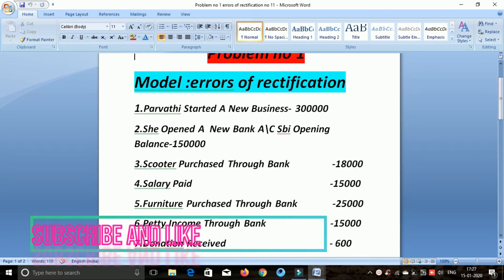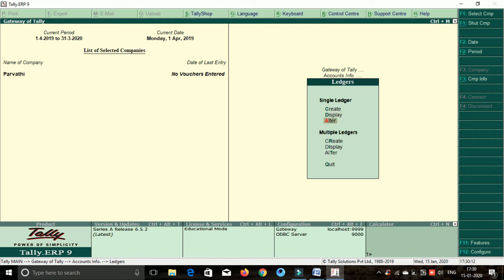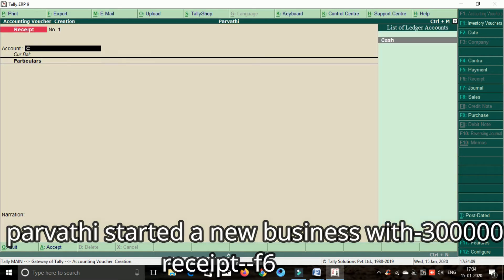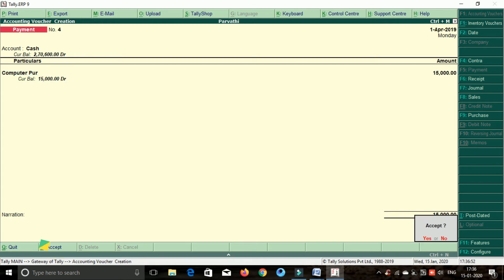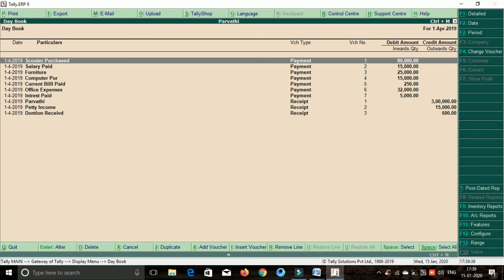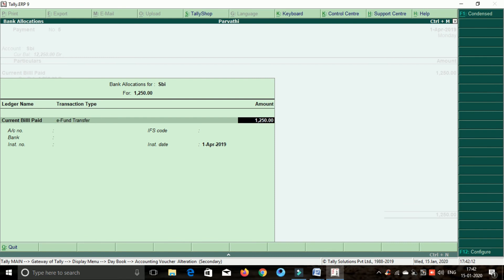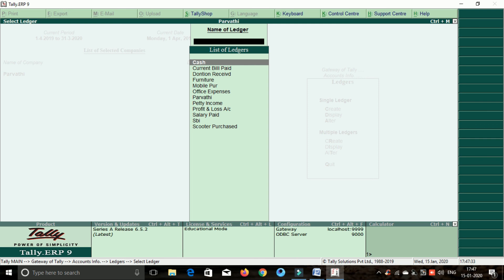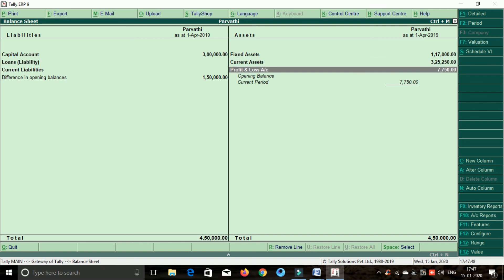Errors of rectification problems in tally erp9 in telugu plz do subscribe with Sub Titles's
Errors of rectification problem's in tally erp9 i hope like this video